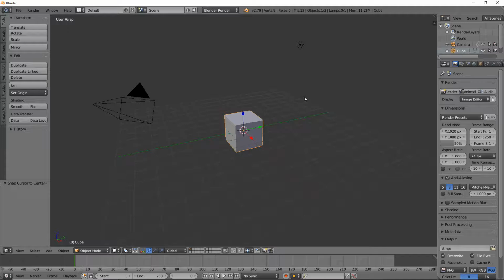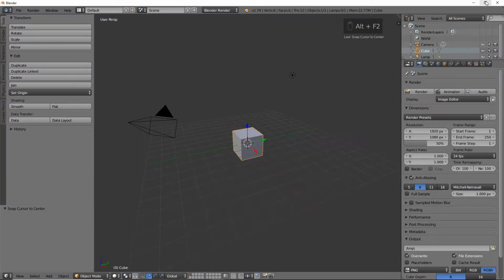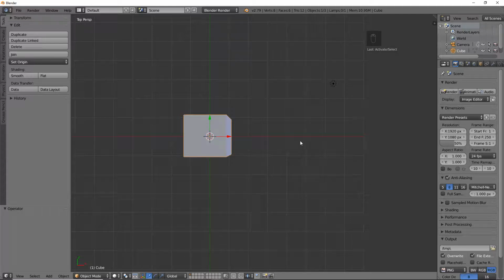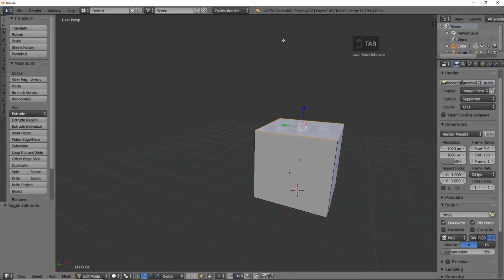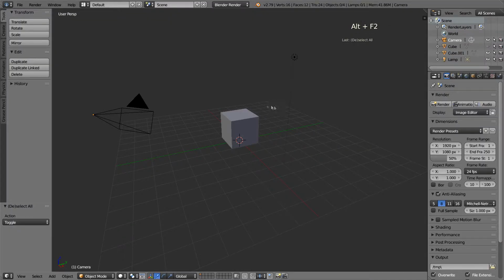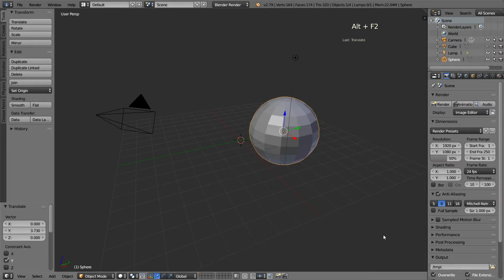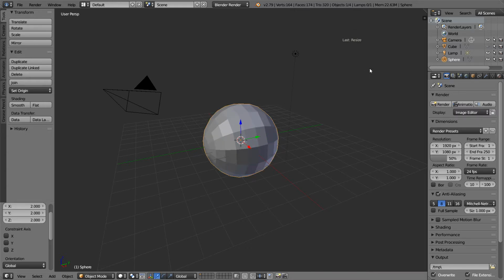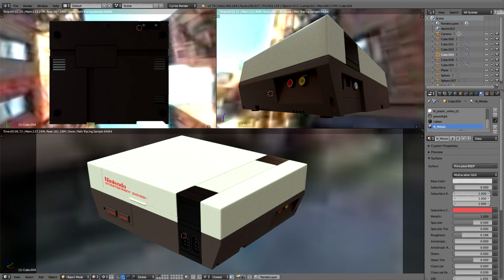Hard Surface: Intro to 3D modeling in Blender - Part 1/3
An introduction to Blender and 3D modeling for beginners. Learn by modeling a Nintendo console.

00:00 - Introduction
00:41 - Preparing the scene
01:11 - Customizing UI
02:06 - Viewport navigation
03:30 - Object selection
03:48 - Object movement, rotation and scale
04:48 - Edit mode
05:25 - Undo and Redo
05:50 - Tools panel
06:12 - Outliner overview
06:35 - Open and Save files
06:55 - Deleting and creating objects, object creation properties
07:52 - Precision movement and manipulation
10.13 - Snaps tool